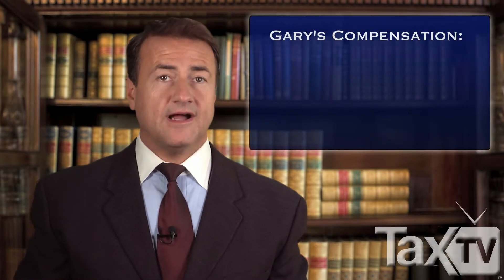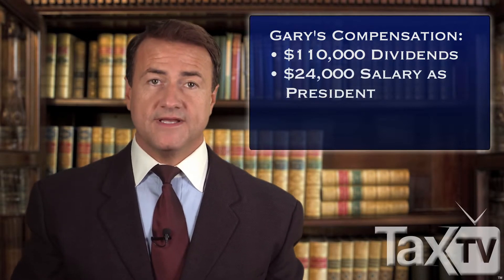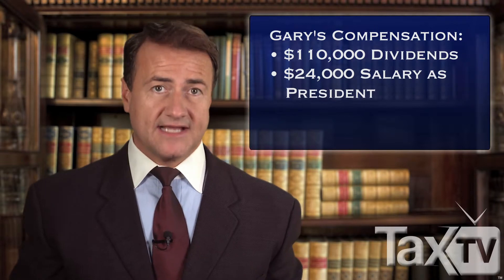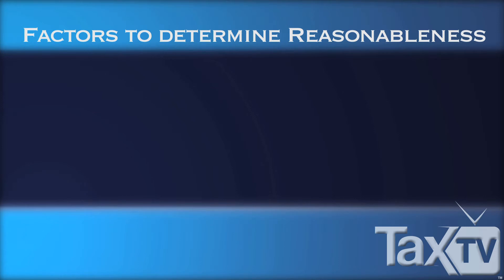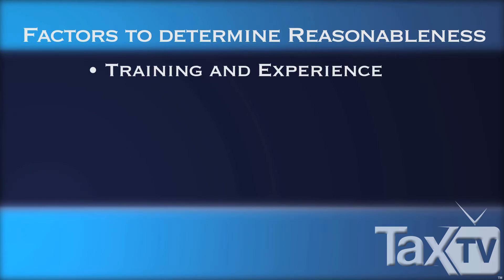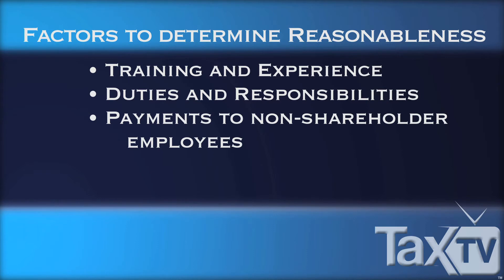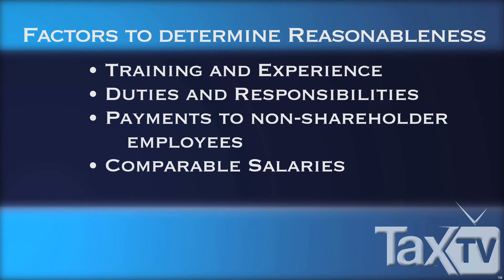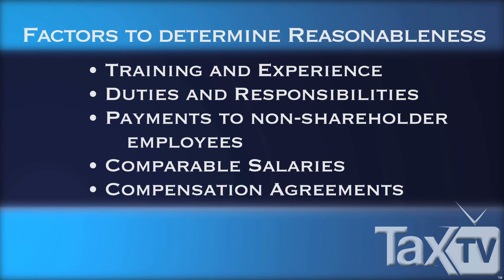S Corporation Shareholder Compensation